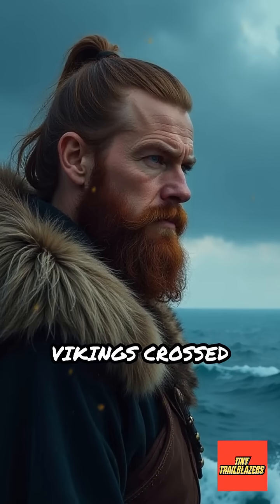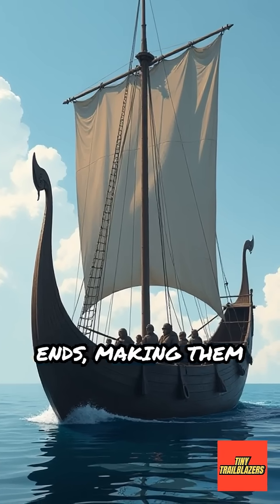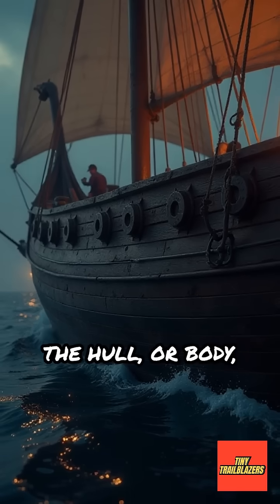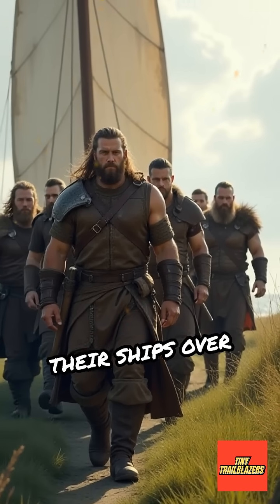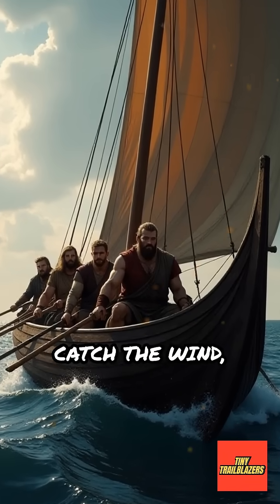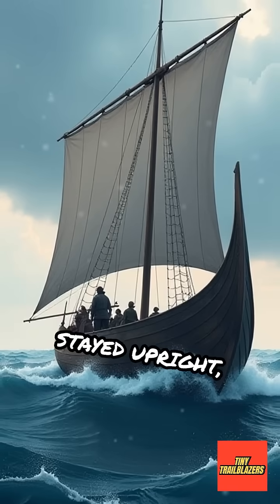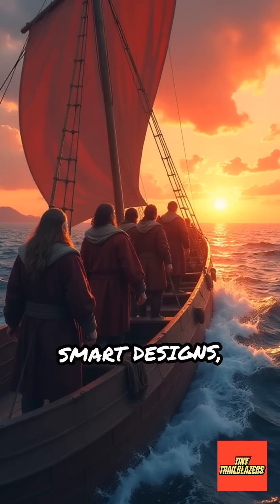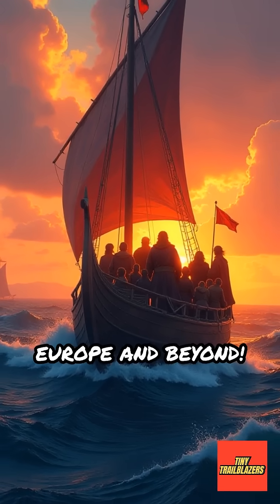Viking Longships: Secrets of Speed & Stability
Ever wondered how Viking longships sailed so fast and steady? Dive into the science that made them legendary!